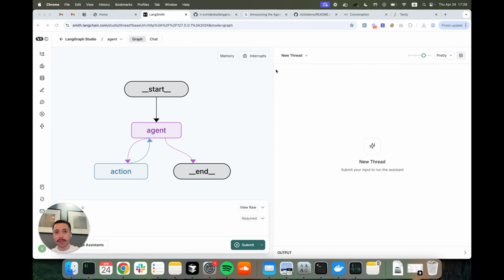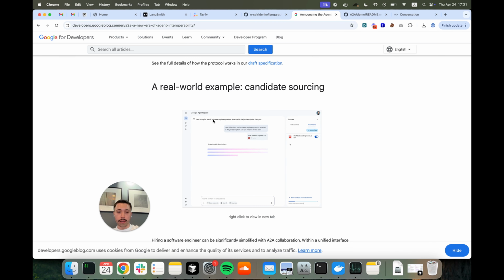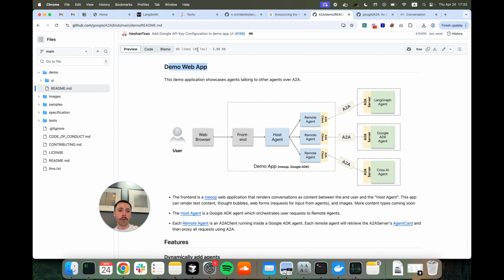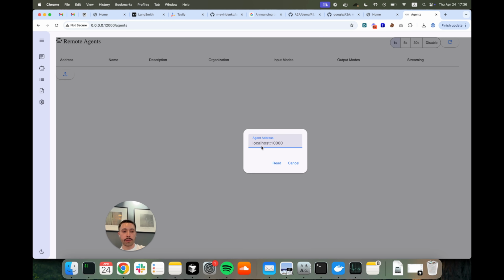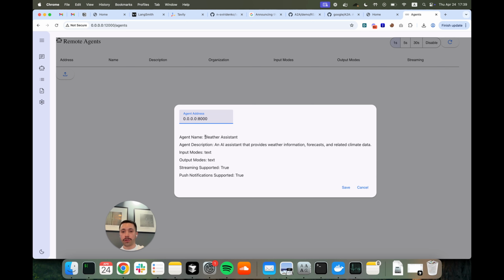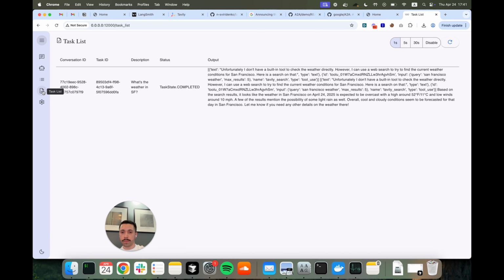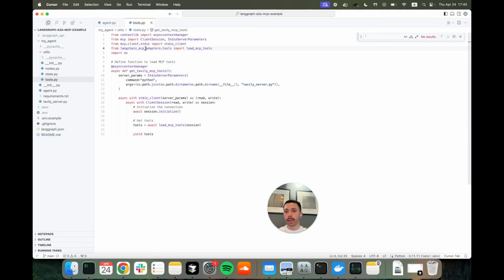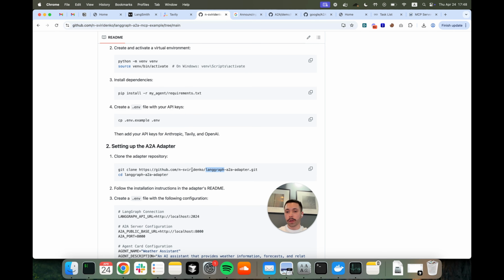LangGraph A2A MCP Example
Learn how to connect your LangGraph agents with other agents using Google's new Agent-to-Agent (A2A) protocol and Model Context Protocol (MCP).

TIMESTAMPS:
00:00 - Introduction to A2A Protocol and MCP
00:45 - Weather Check Demo Application
01:23 - Google Agentspace Platform Overview
02:41 - A2A in Action
08:49 - Code Overview

ABOUT ME:
My name is Nikita Sviridenko. I build GenAI systems that push boundaries. On this channel, I share what's actually possible with today's cutting-edge AI – not theoretical concepts, but real implementations that break new ground.

How useful is it? What else would you like to do with LangGraph?